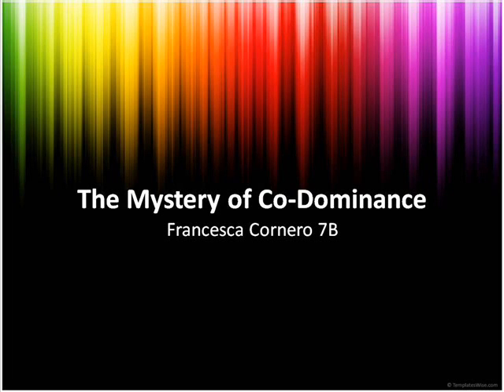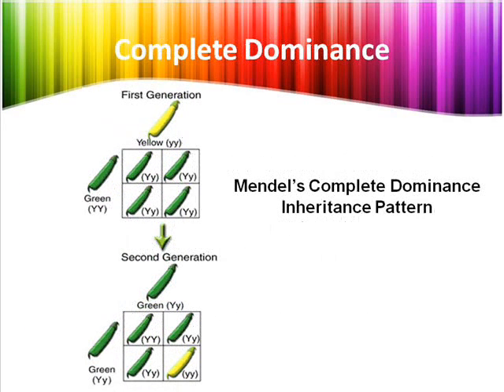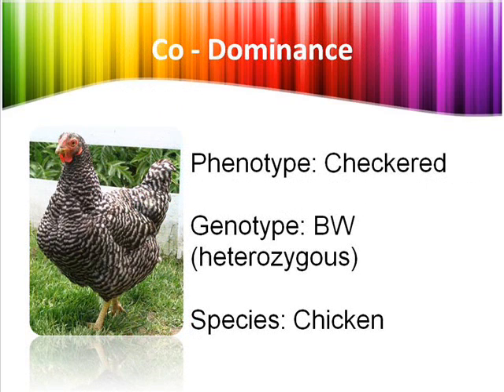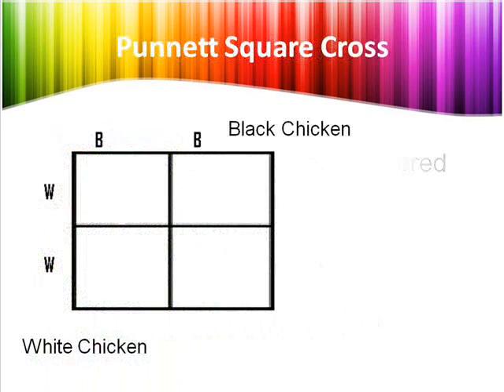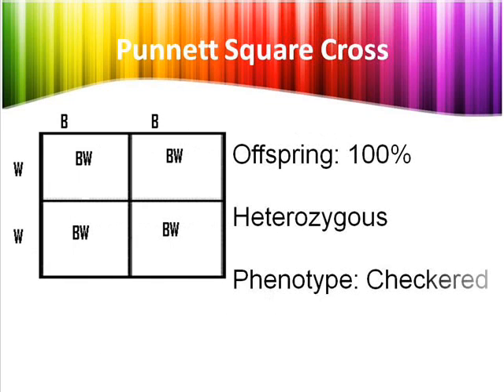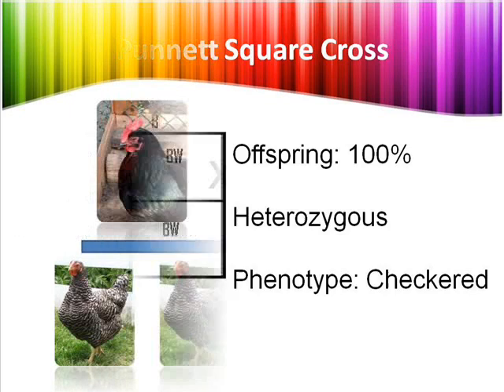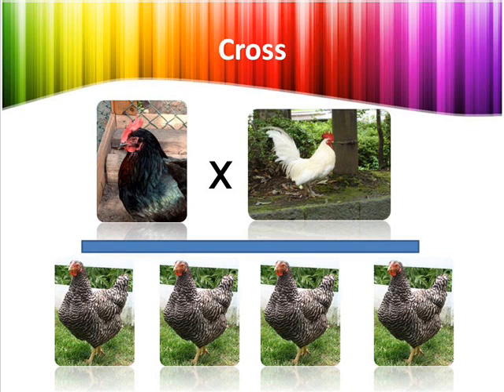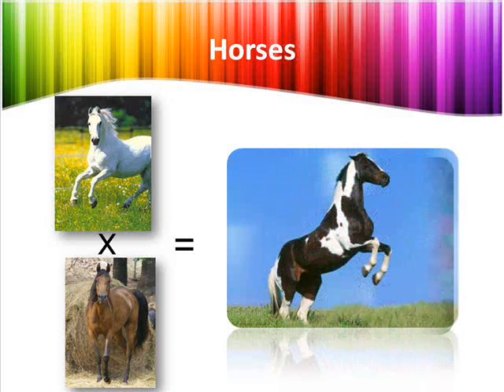Biology- Genetics: Co-Dominance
A brief explanation of Co-Dominance